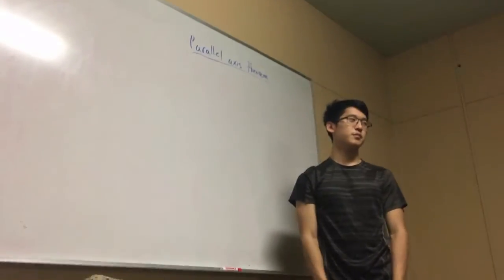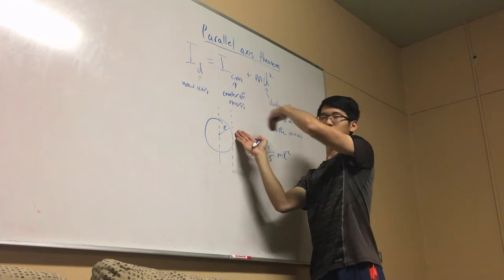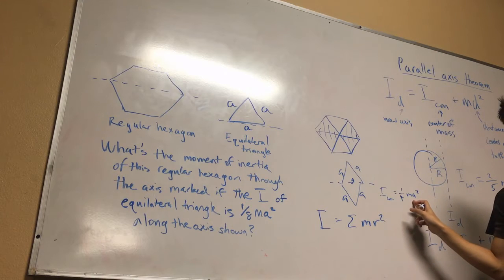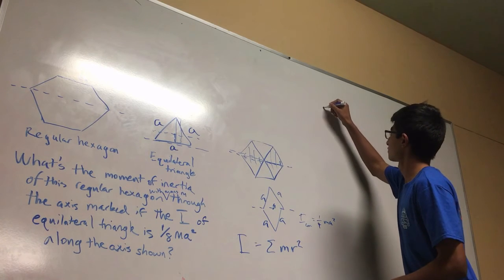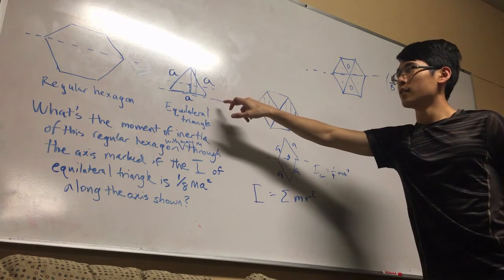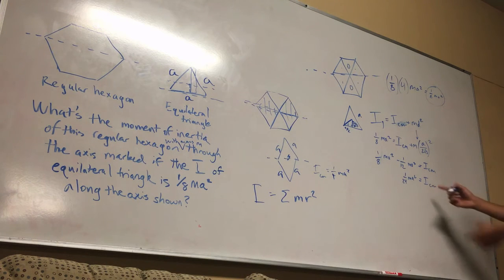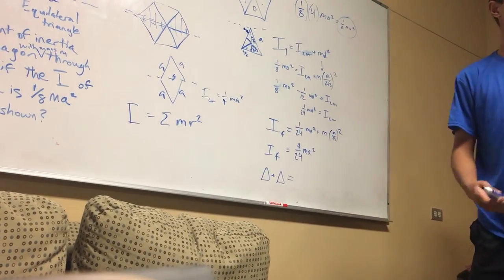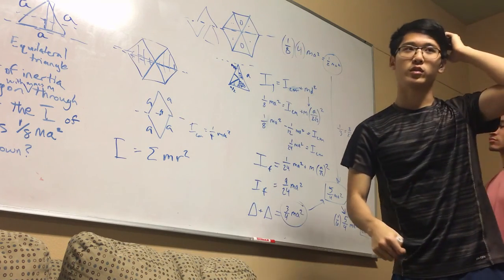Moment of Inertia: Parellel Axis Theorem